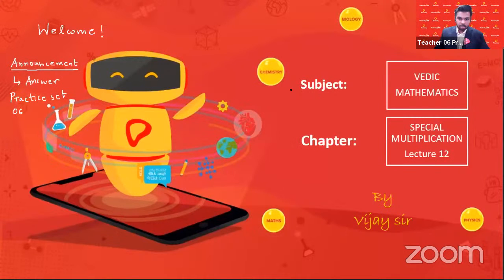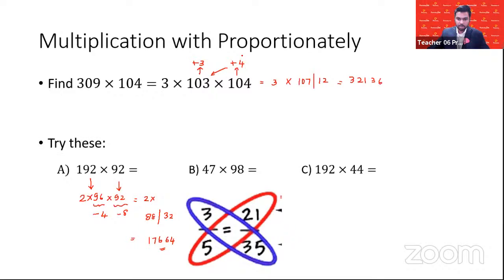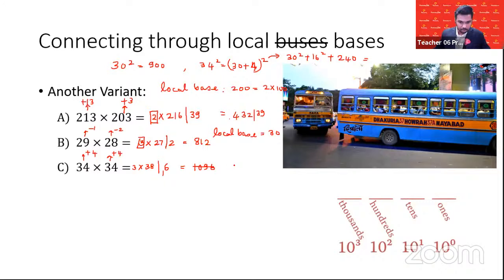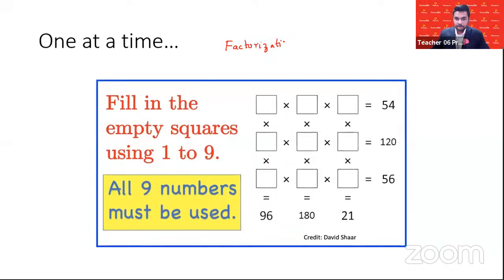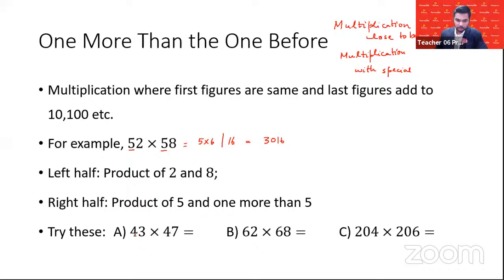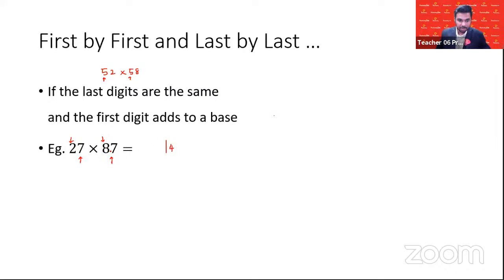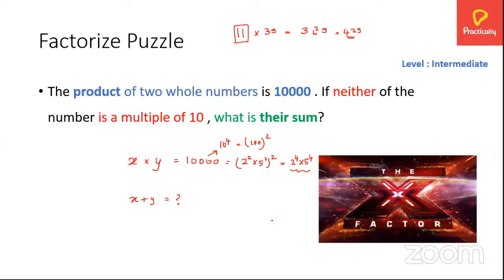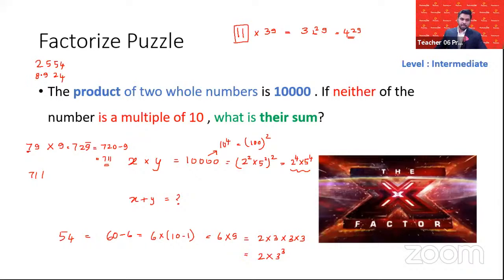Vedic Maths by Practically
Practically Live's FREE Vedic Math with an expert from IIT Bombay to teach you easy math techniques! Join the class on Sat 06 00PM